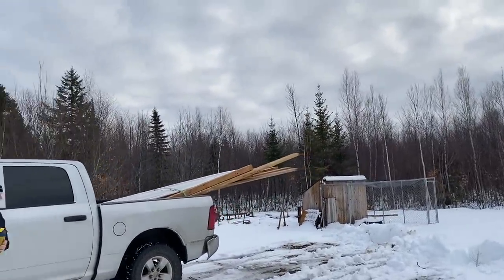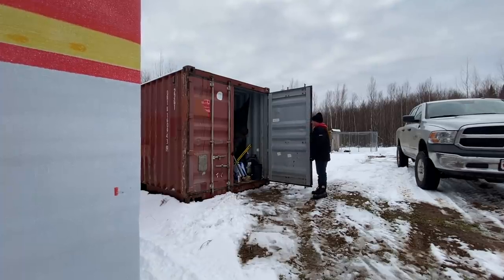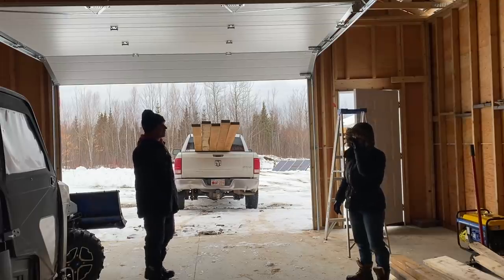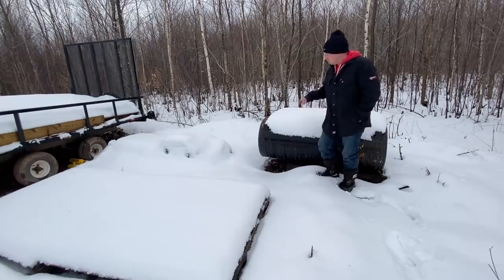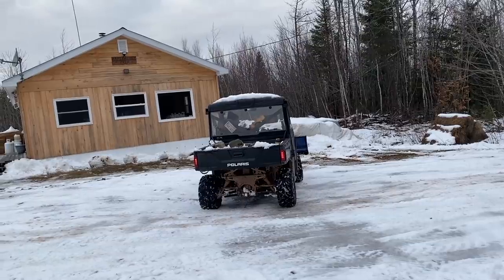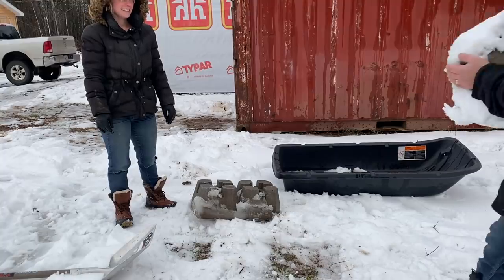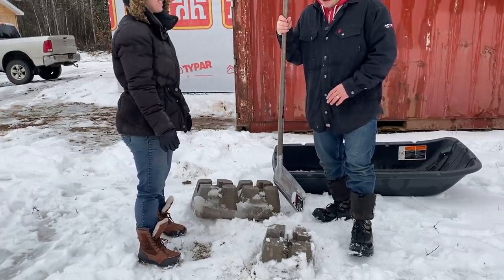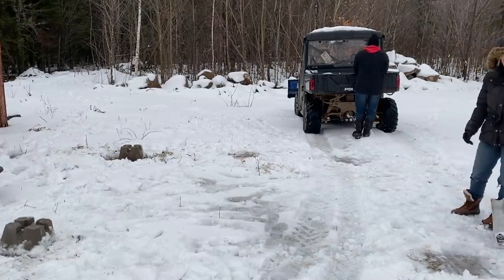Sweeter Than Honey! New Build! DIY Pole Barn Part 1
We start a new build on our homestead.

Send mail old school style here -
Mapleberry Farm
CHIPMAN, NB
E4A 3N5